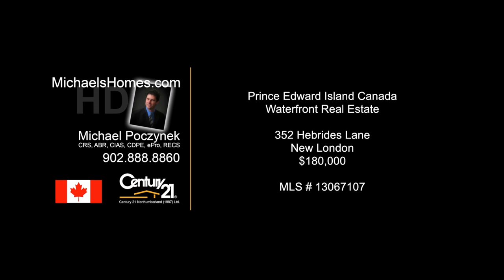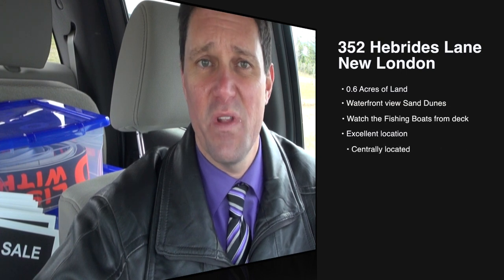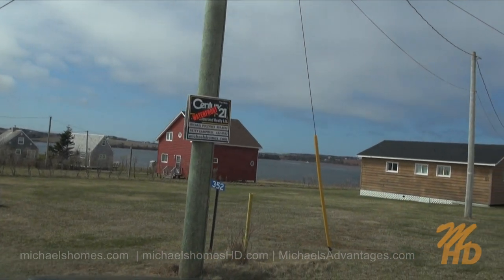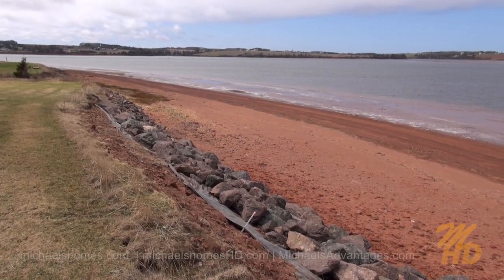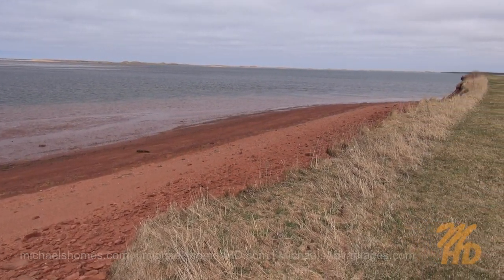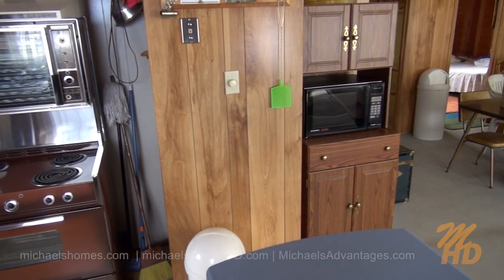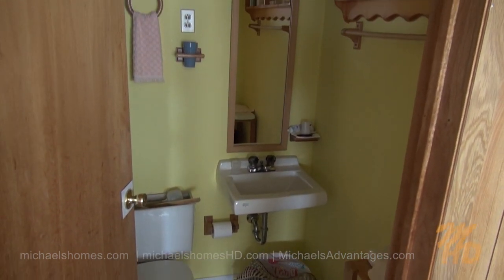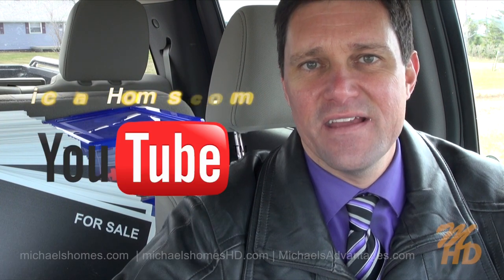(SOLD) 352 Hebrides Ln Prince Edward Island Real Estate PEI Canada Waterfront Cottage Cavendish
MLS Description:
Residential - Waterfront Gem in New London. Enjoy panoramic views from your back deck of this cozy 2 bedroom cottage in very desirable Hebrides Subdivision. If you have been looking for that little piece of heaven at a great price here on PEI then look no further. Close to world class golf courses, white sandy beaches, amenities, restaurants, Anne of Green Gables and so much more. Cottage features large windows in living room overlooking the back deck and water plus has ensuite bath off of master. Call for your private viewing today and begin enjoying your summer now.
Located near French River, Long River, New London, Hebrides, Cavendish, Cavendish Beach, New London Bay, Stanley Bridge, Hope River, Mayfield, North Granville, Millvale, North Rustico, Clinton, and Margate.
Located north west of Charlottetown, north east of the Confederation Bridge in Borden, east from Kensington and Summerside.
This Video pre and post production by:
629 Water Street East
Summerside  PE  C1N 4V6   CANADA
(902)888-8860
Charlottetown Office:
Century 21 Colonial Real Estate PEI
111 St Peters Road

Realtor.ca, mls.ca, icx.ca, cls.ca, and Prince Edward Island Real Estate Board (PEIREA) MLS # 13067107.